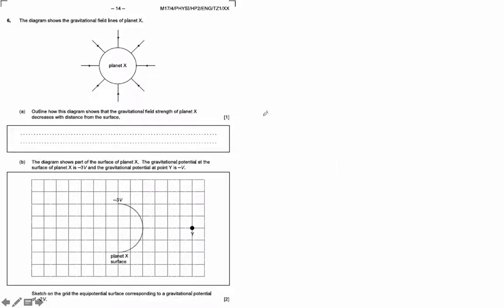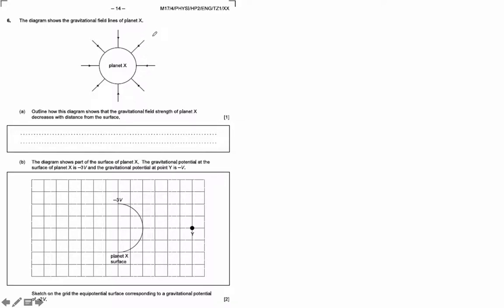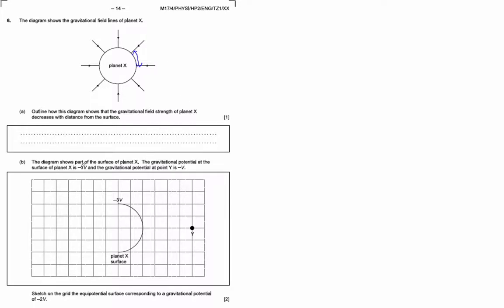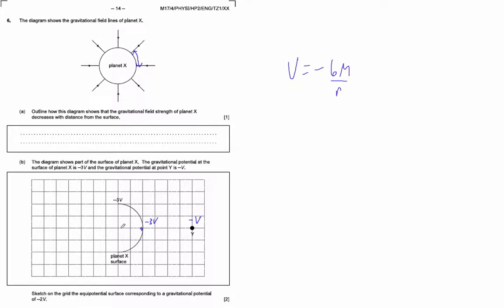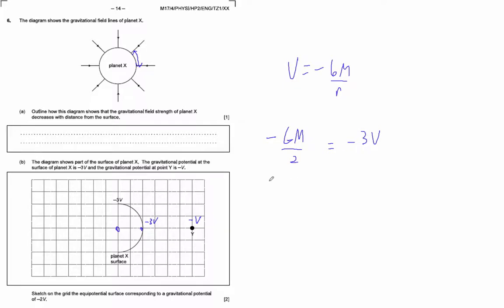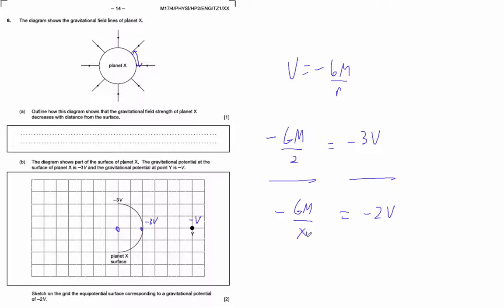M17 2 1 #6 1